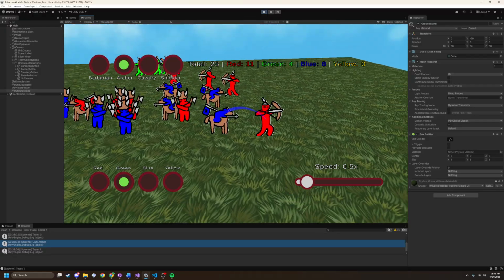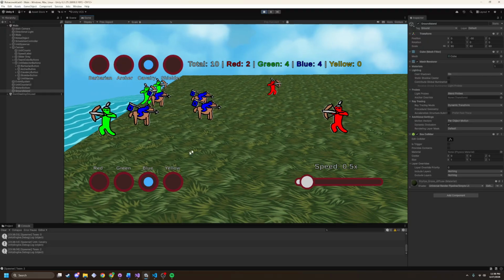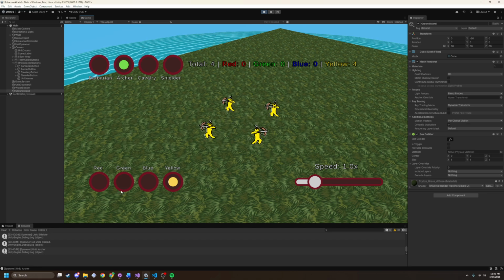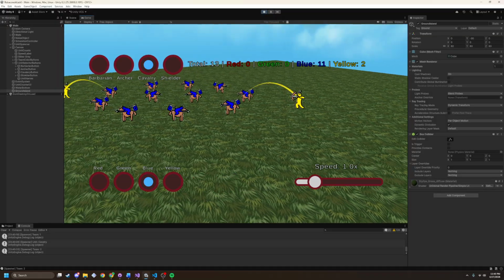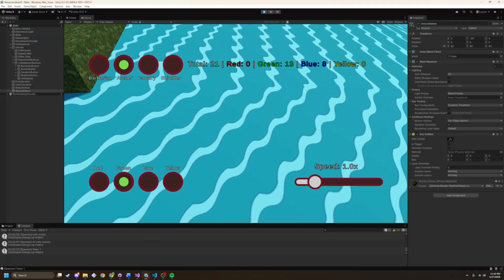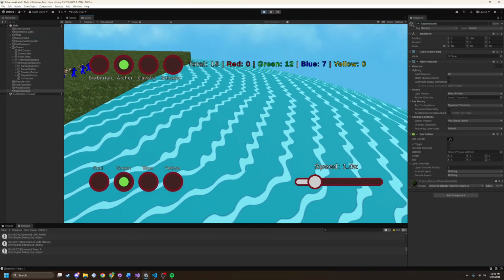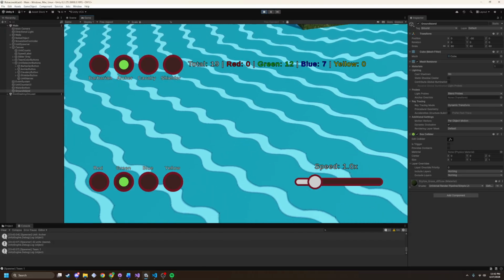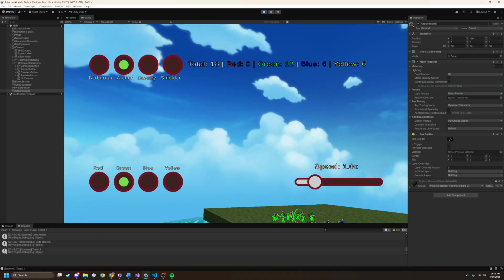Roback and Rybaltowski Lab 6 Final